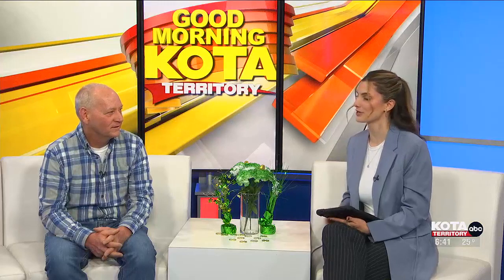Spring Gardening tips to get ahead on your green thumb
It's never too late to get ahead on your green thumb game.